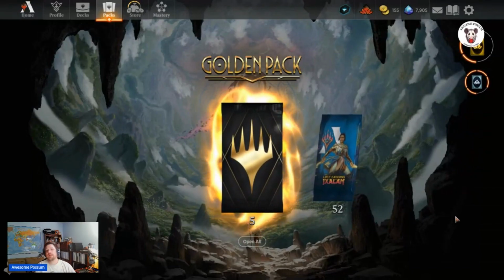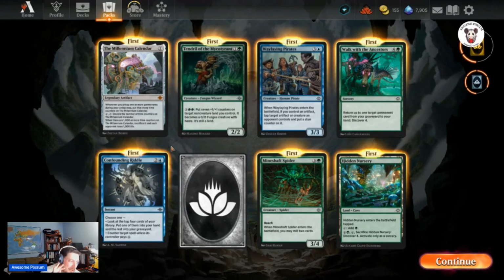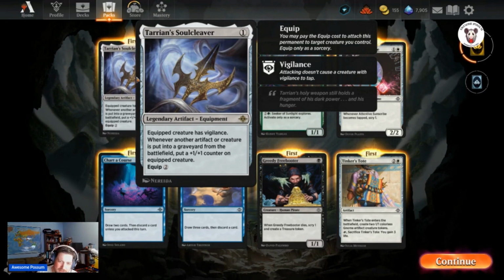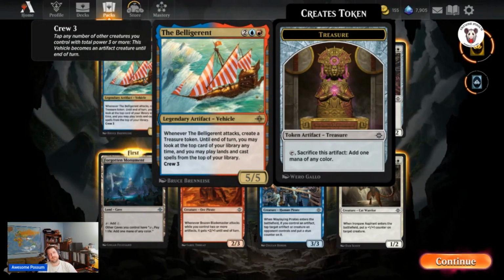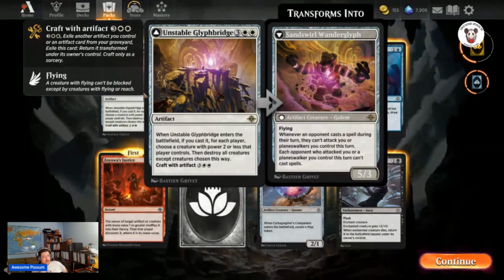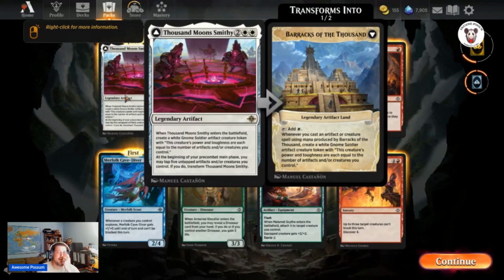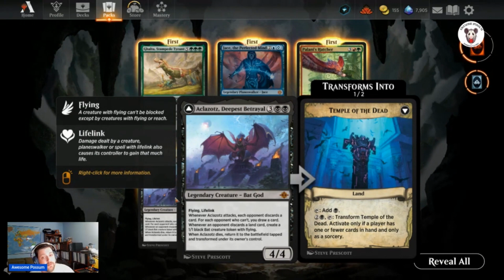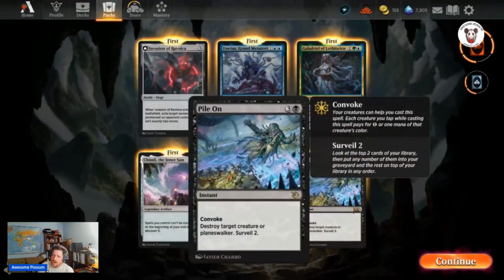Untitled🃏 Magic the Gathering Arena: Unleashing 50 Lost Caverns of Ixalan Booster Packs! 🌟📦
Greetings, fellow Planeswalkers! It's an exhilarating day here at Awesome Possum Hobbies and Games as we dive into the mystical realm of The Lost Caverns of Ixalan. Join us as we tear open an astonishing 50 Arena Booster Packs from the latest set that dropped today. In this captivating episode, we'll delve into card mechanics, explore the types of decks these cards complement, and unravel the secrets of card distribution within a pack.

📦 Episode Highlights:
• Booster Pack Bonanza: Witness the magic as we unlock the contents of 50 Arena Booster Packs, unveiling a plethora of captivating cards.
• Card Mechanics Demystified: Dive deep into the mechanics and abilities of the cards we unveil, offering valuable insights for players of all skill levels.
• Deck Strategy Discussed: Learn which deck archetypes can harness the power of these cards, opening up exciting new gameplay possibilities.
• Pack Puzzles Unraveled: Explore the intricate distribution of cards within each booster pack, from rares to mythics to foils.

Whether you're a seasoned Planeswalker expanding your collection or a newcomer eager to explore the newest set, this episode guarantees an enchanting journey through Magic the Gathering Arena.